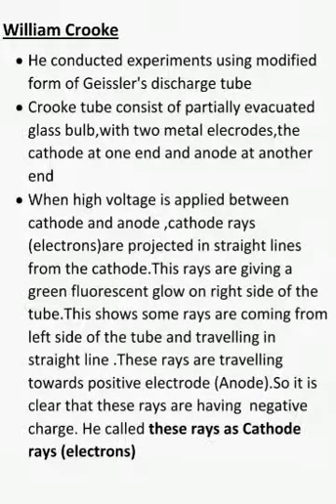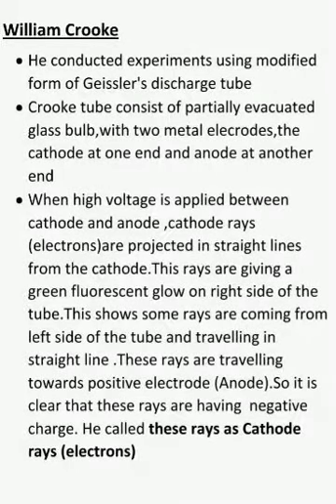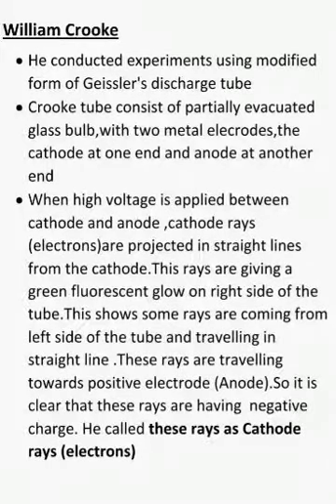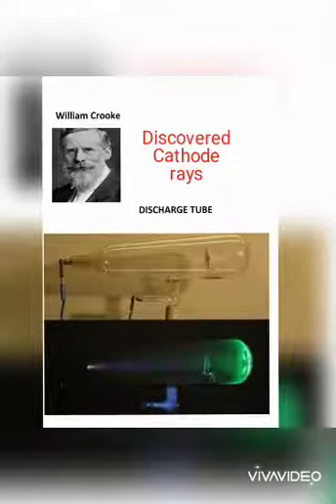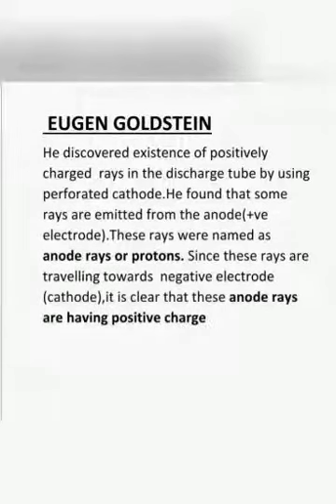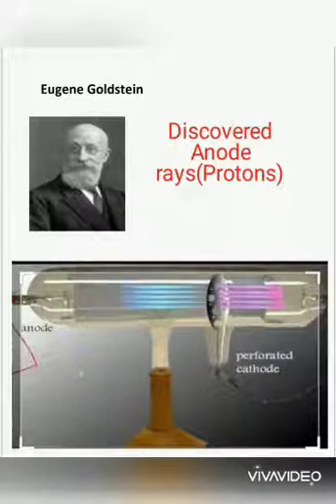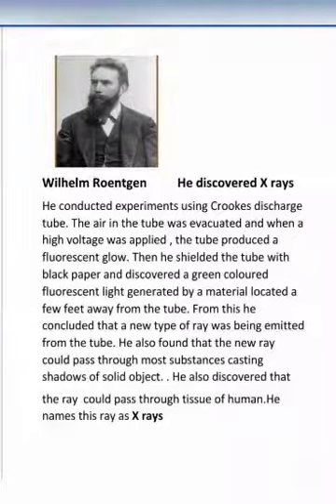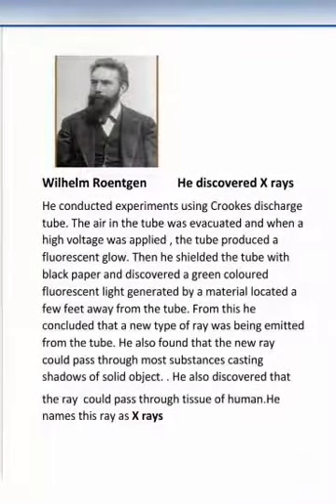E 5/9B/CHEMISTRY/SCIENTISTS, EXPERIMENTS AND DISCOVERIES/SANDYA